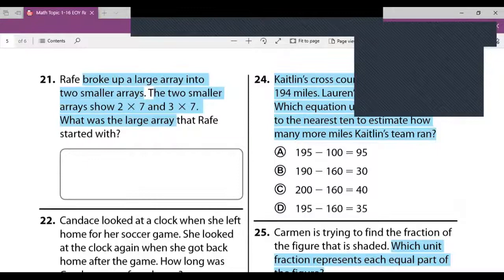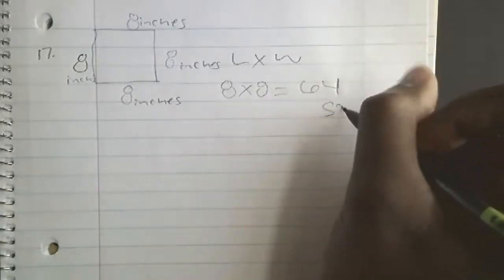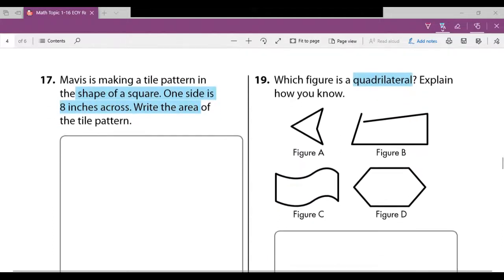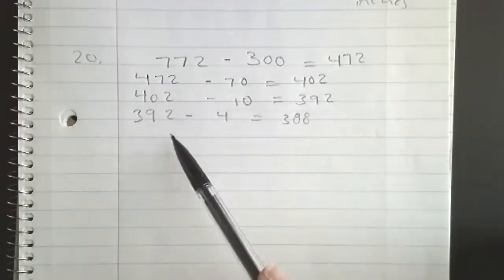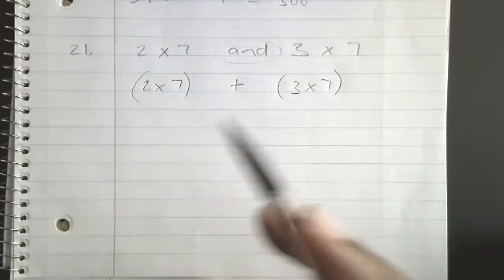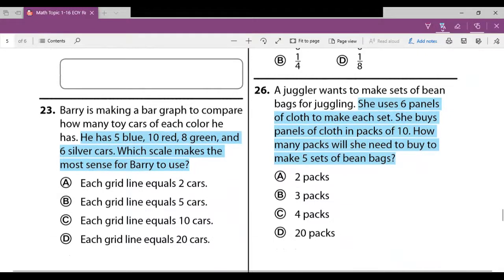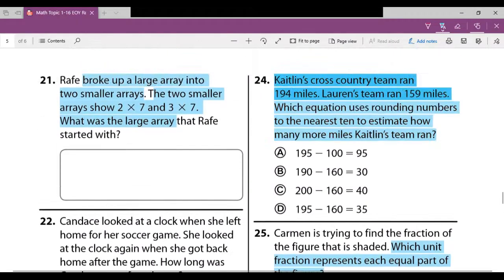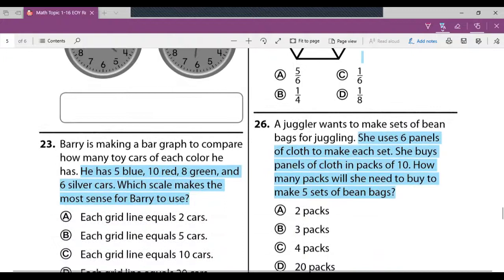Math Cw 4.15.20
Mr. B reviews page 4 and 5 of Topic 1-16 End of Year Assessment Review.